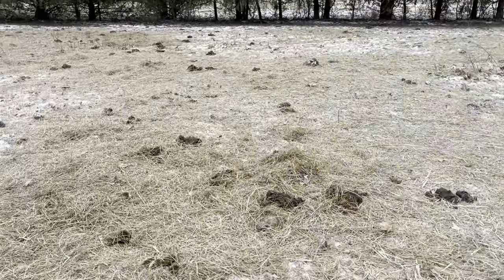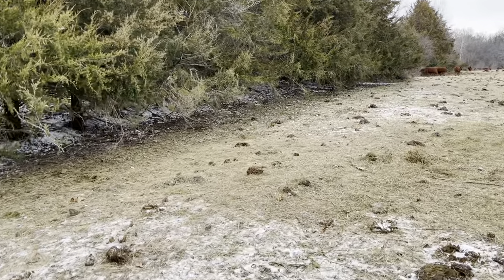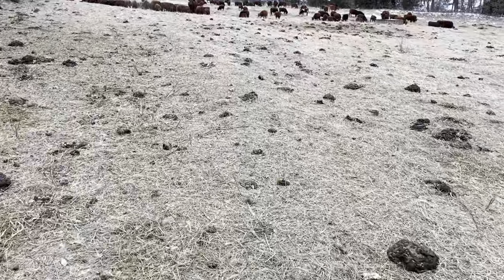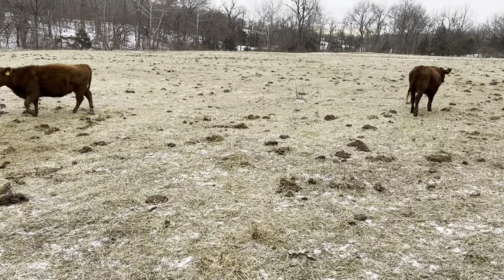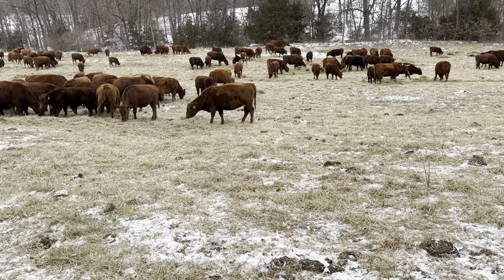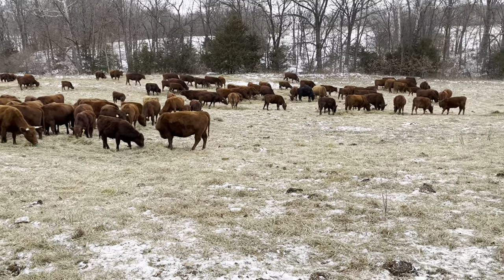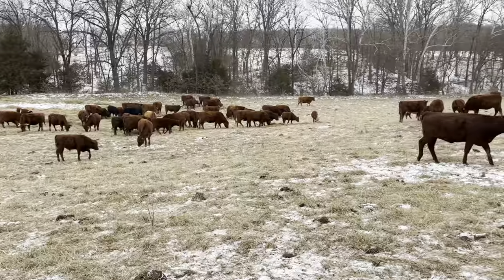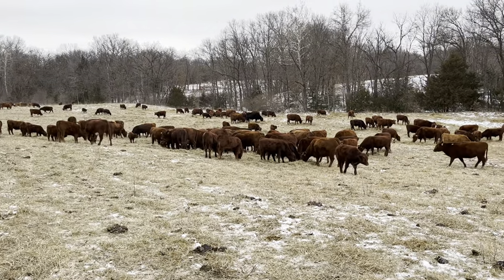If you're going to feed hay, make it pay!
If you're going to feed hay, make it pay! There are many valuable soil nutrients in the hay that we unroll during the winter. Every bale will grow more grass in the coming growing season. If you have poor areas on your farm that will not grow anything, target these areas with unrolling hay and feeding livestock on it. If you want to keep your farm profitable every year, check out my 3 grazing books that I wrote on our